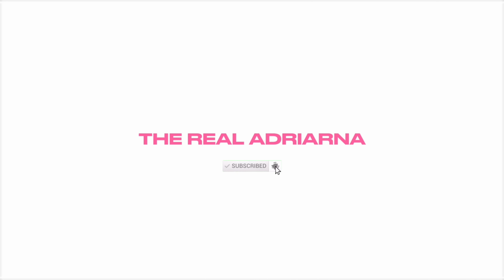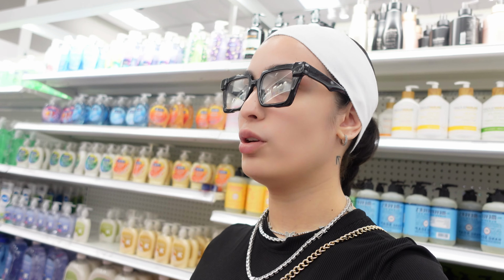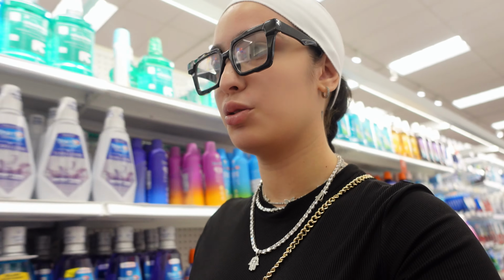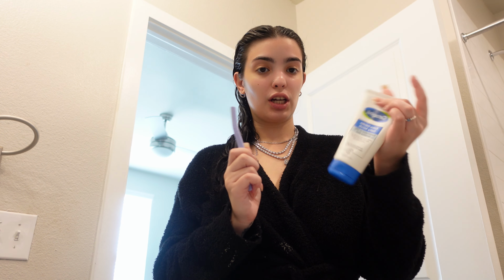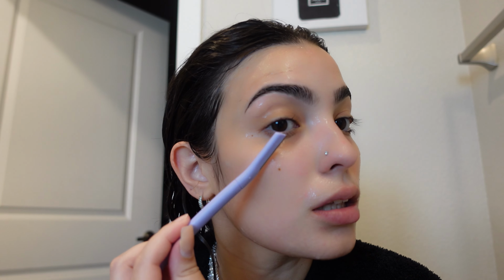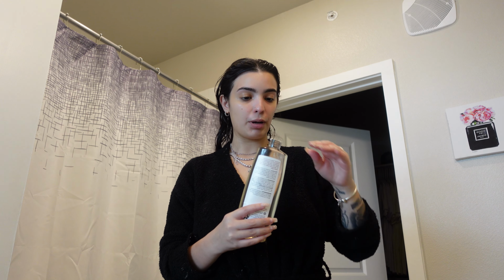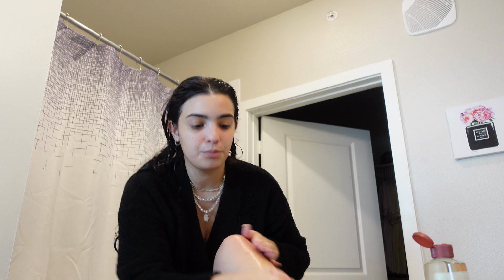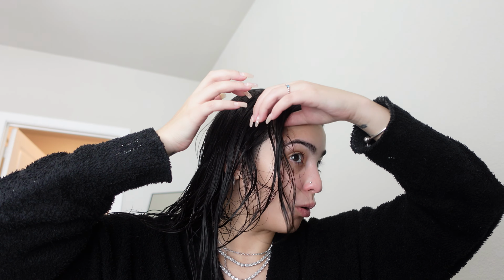SELF CARE VLOG: hygiene shopping at target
HYGIENE SHOPPING VLOG AT TARGET | hygiene essentials + self care vlog

THE REAL ADRIARNA

BRAND IG & TIKTOK: @TWNFLMEAPPAREL

THE REAL ADRIARNA💕